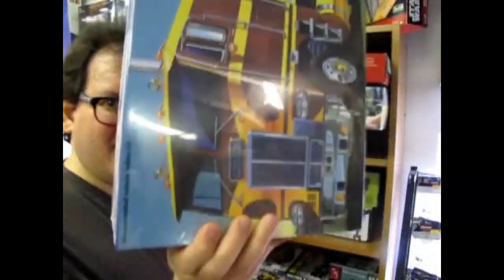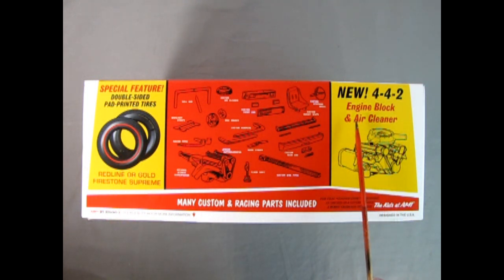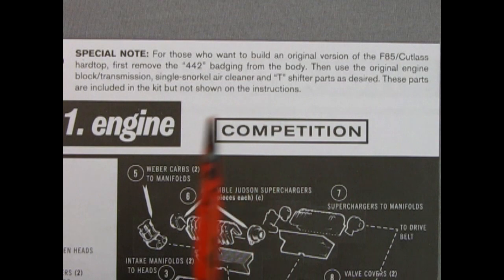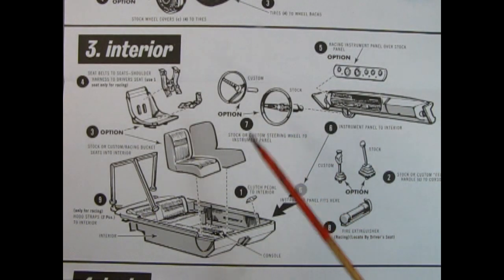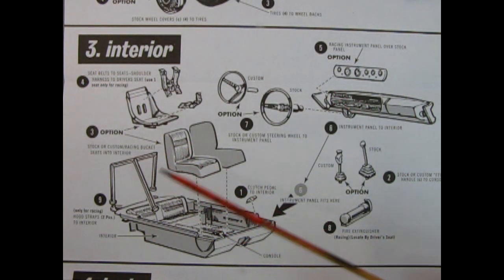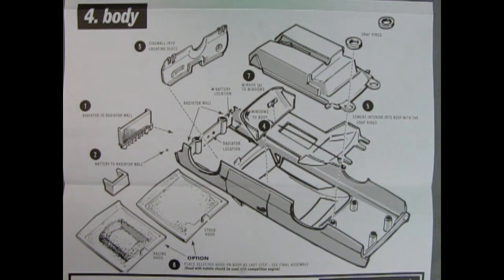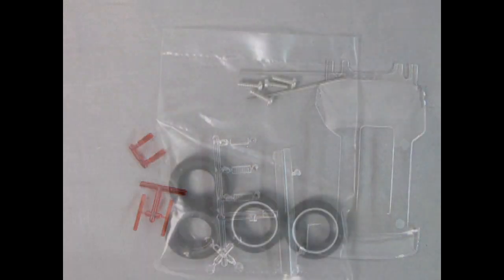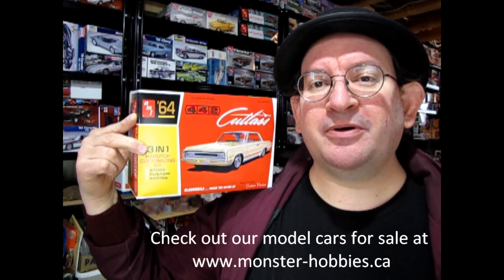What's In the Box? - The 1964 Oldsmobile 442 Cutlass Hardtop 3in1 Customizing Kit - Unboxing Video